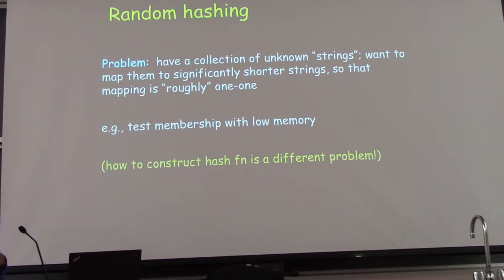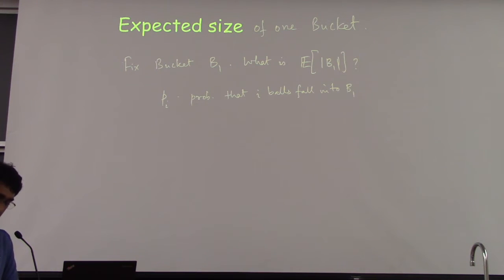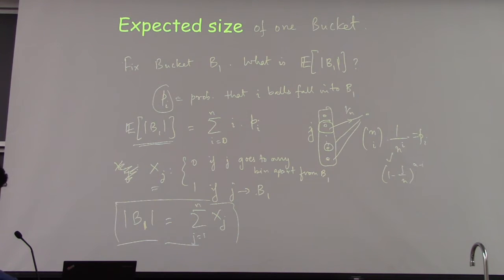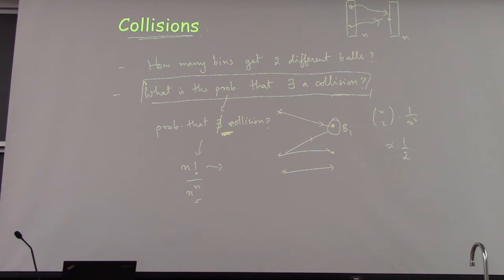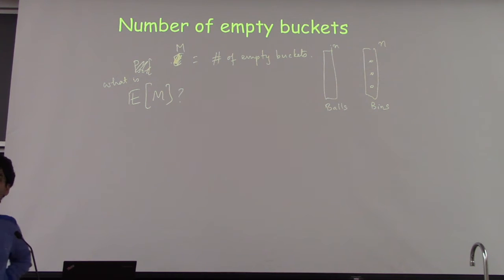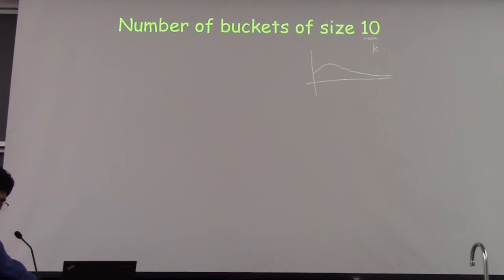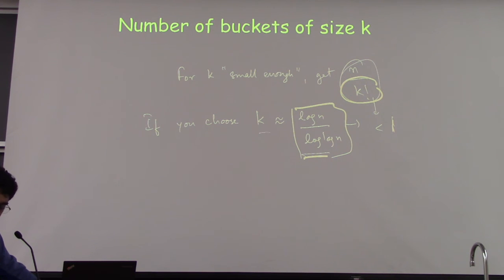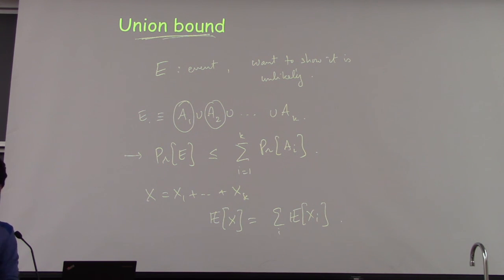Advanced Algorithm lecture 17